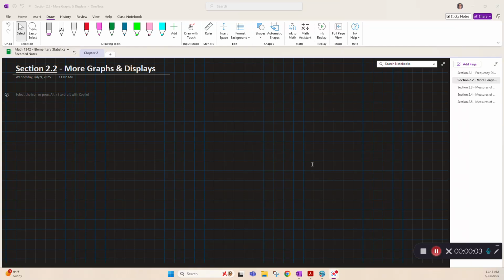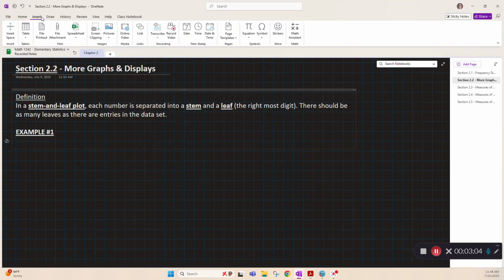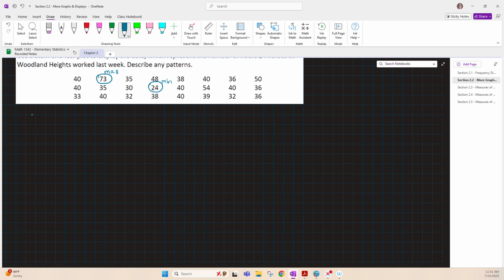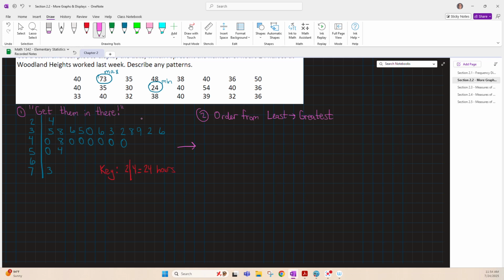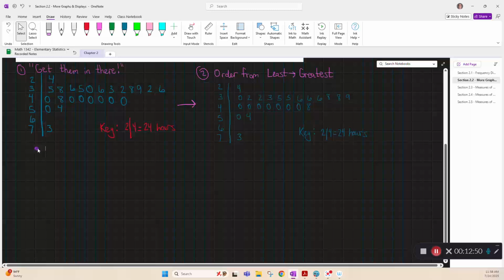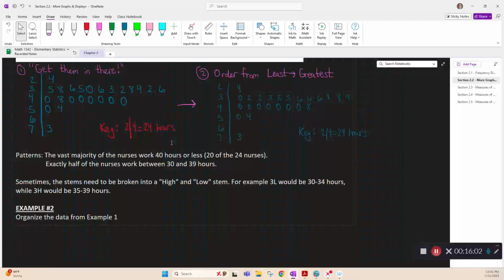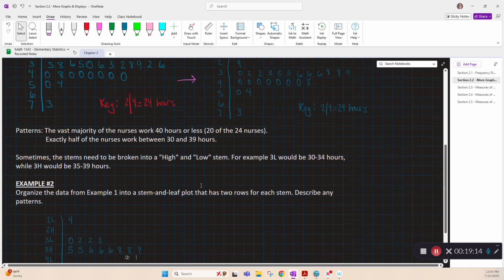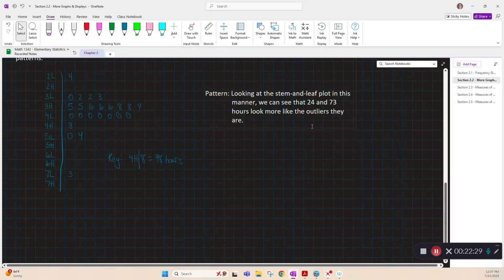Section 2.2 (Part 1 of 4) - Stem-and-Leaf Plots